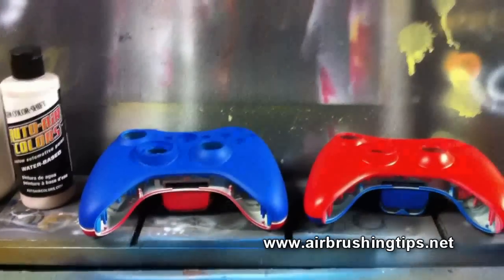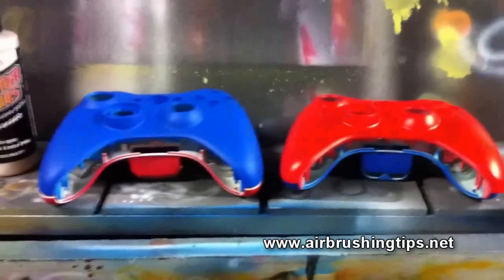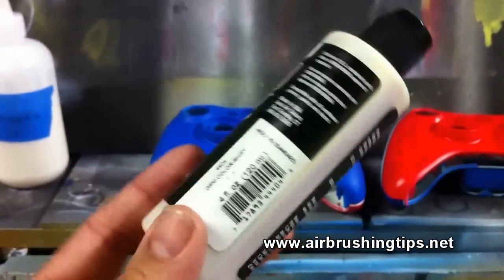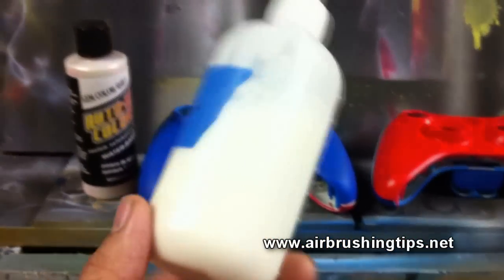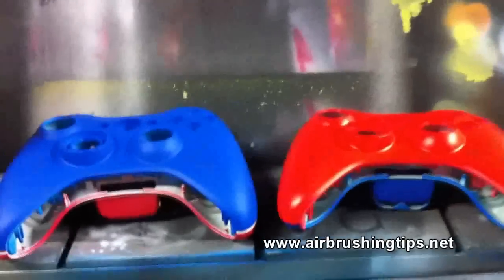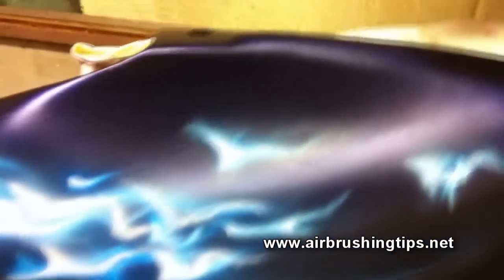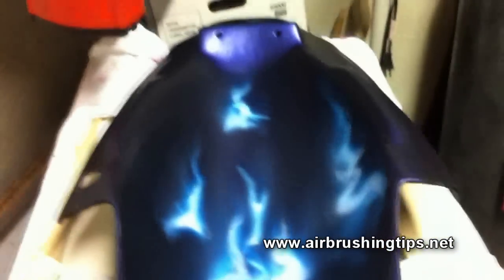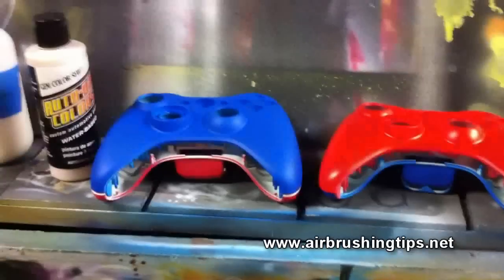Custom painted Xbox 360 controllers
Xbox 360 custom controllers.